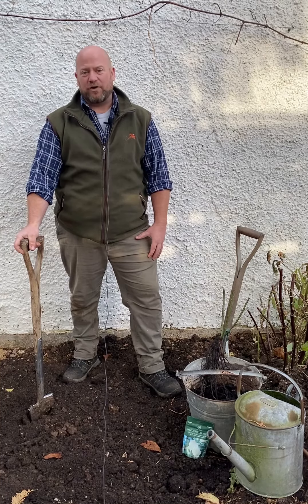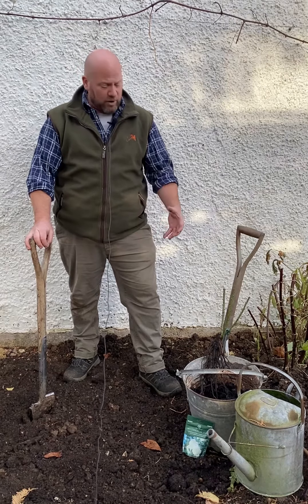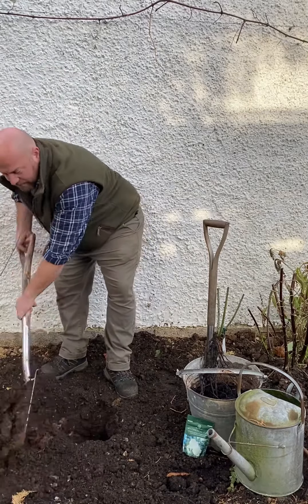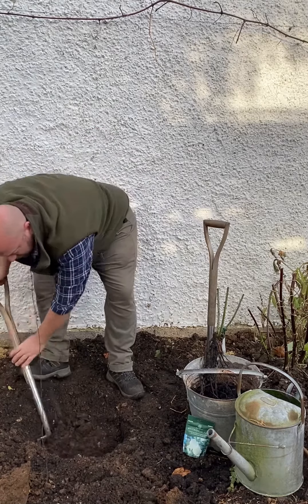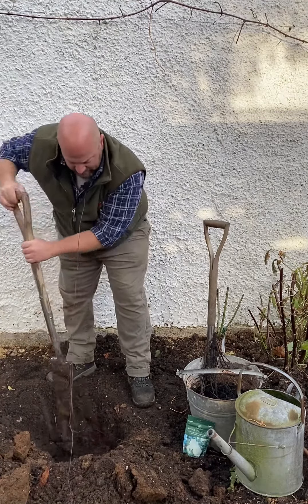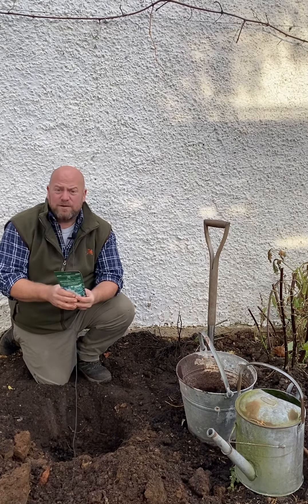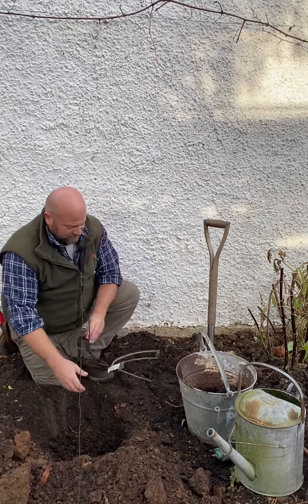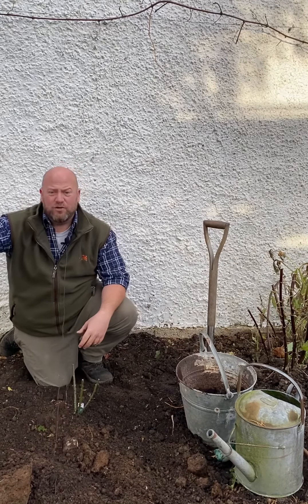Rose planting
Planting a bare root rose